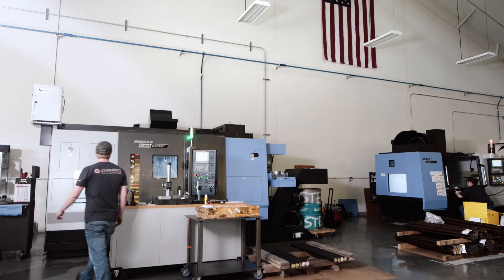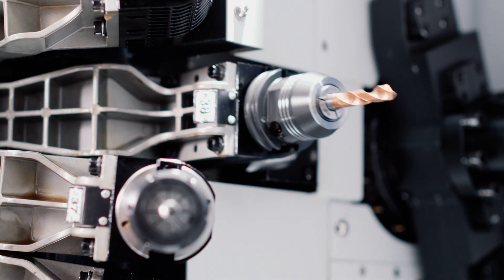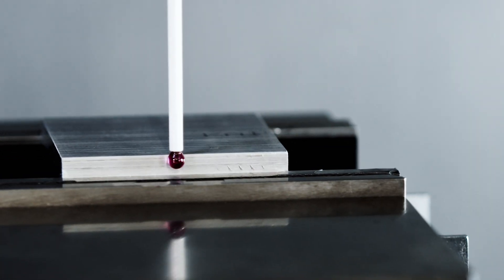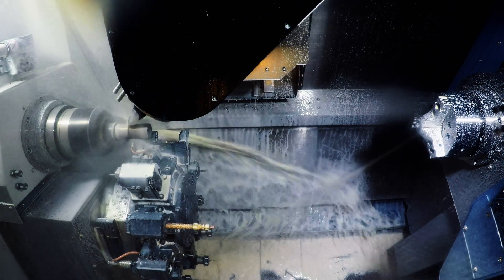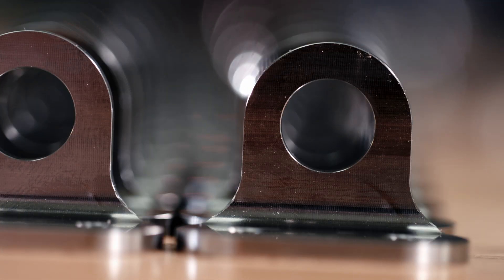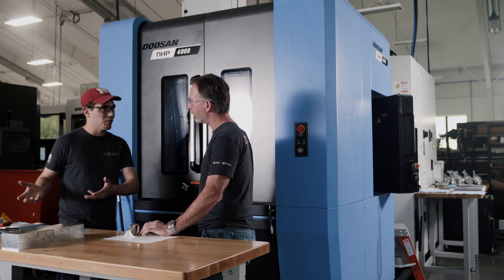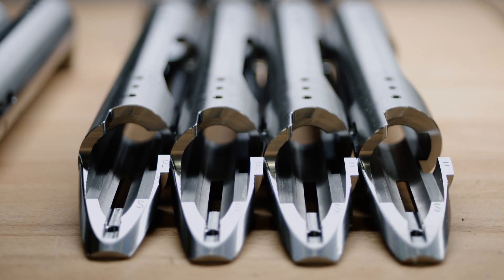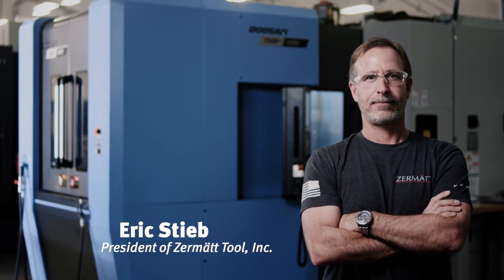DN House: Zermätt Tool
Zermätt Tool (Bennet, Nebraska) makes parts for multiple industries, including aerospace, bioscience, firearms and food. Because their machining requires major agility, they need machines that are just as agile.

Enter Doosan.